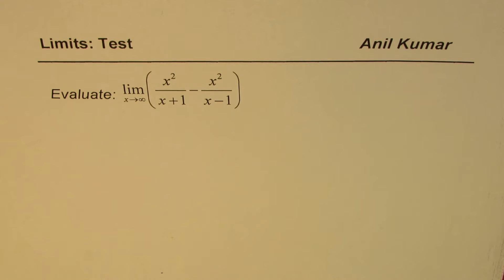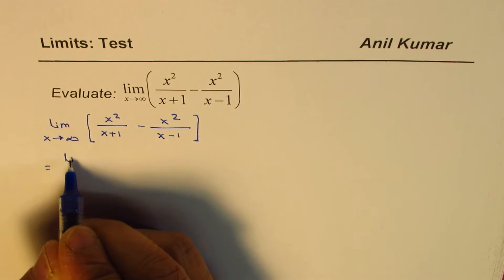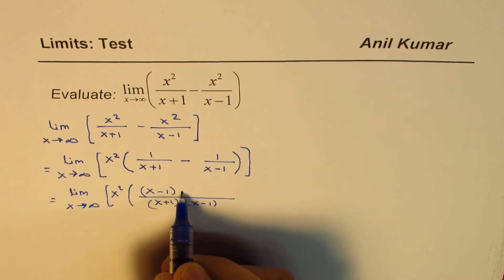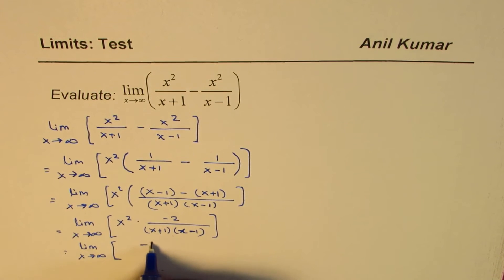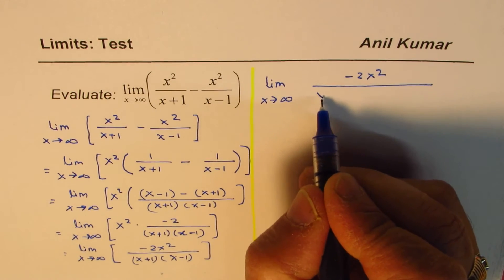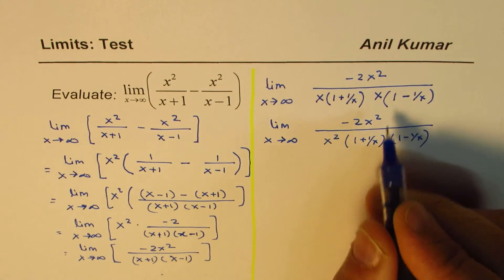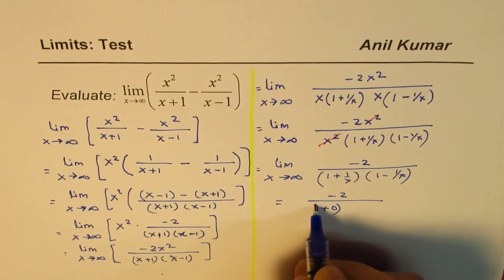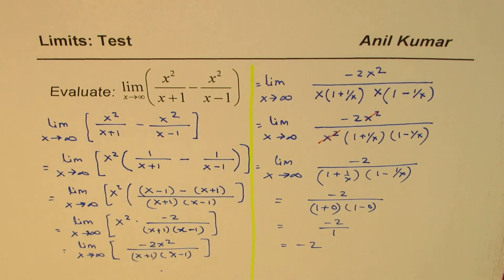How to find limits at Infinity for sum of Rational Functions